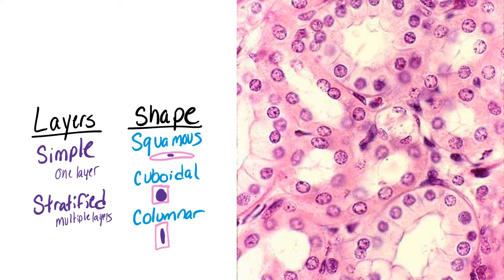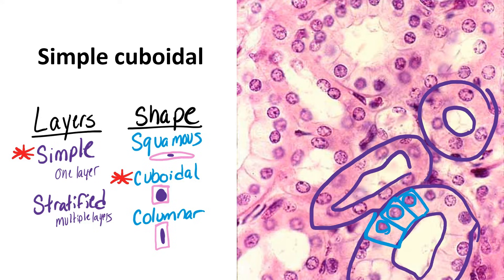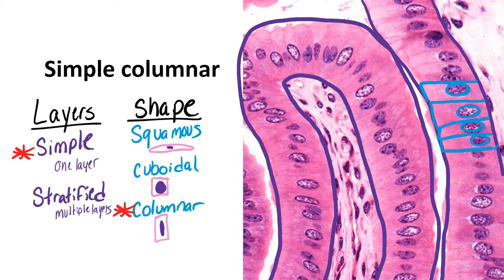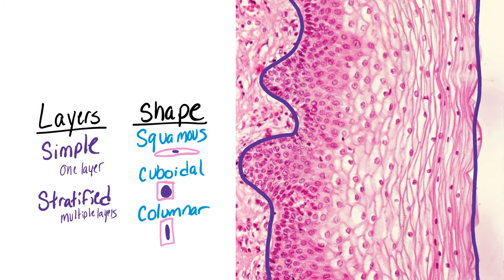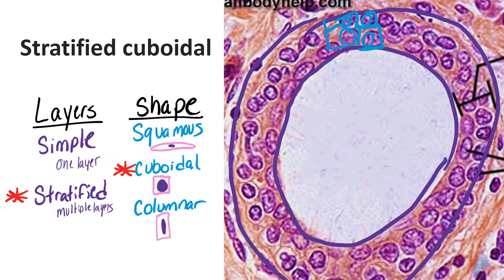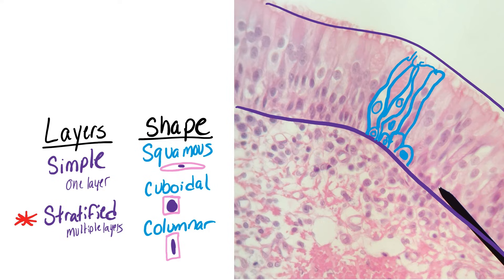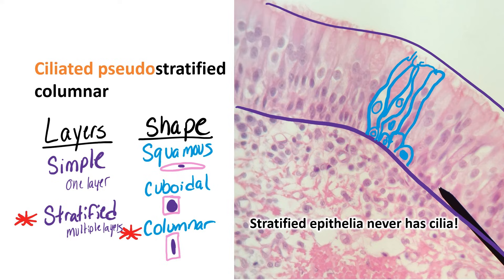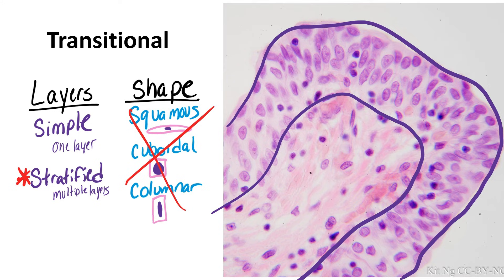Identifying Layers and Shapes | Epithelium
This is for students who need help picking out the layers and the shapes as seen in epithelium. Includes simple squamous, simple cuboidal, stratified cuboidal, simple columnar, stratified squamous, and ciliated pseudostratified columnar epithelium